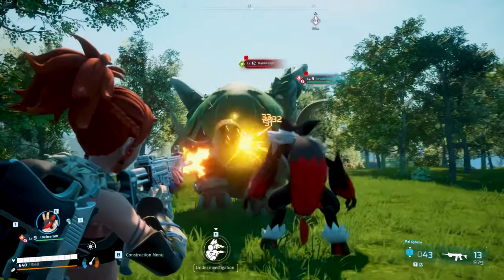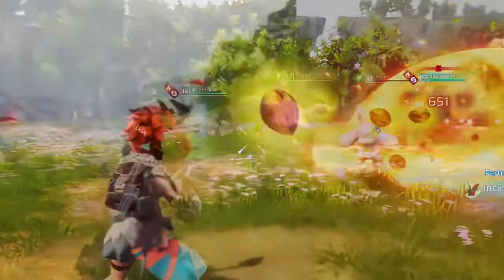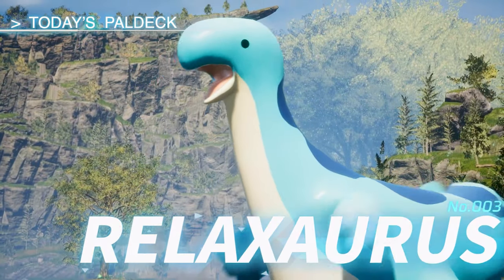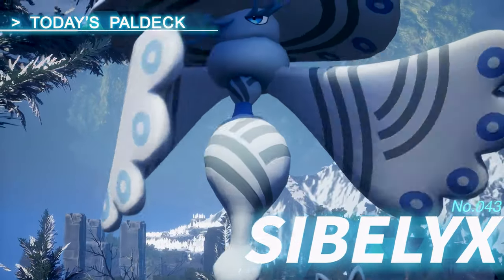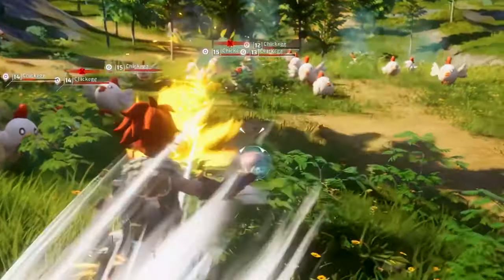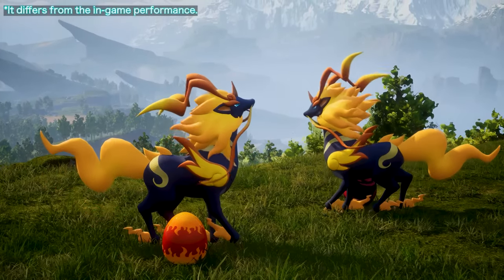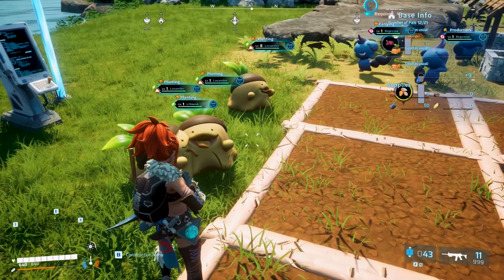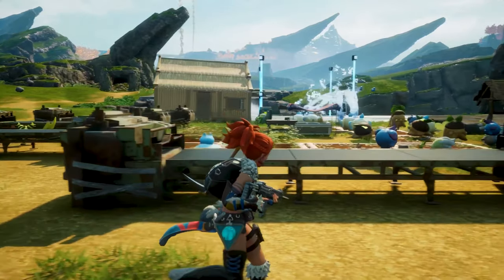Palworld - What Are Alpha, Lucky & Fusion Pal's? Don't Miss The Rarest Pal's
Here we look at the different Pal's

    Alpha Pals: These are also known as bosses and are huge Pal variants with titles. They are powerful and can be captured, offering a significant challenge due to their size and strength​​.

    Lucky Pals: Lucky Pals are a shining variant of Pals, akin to shiny variants in other games. They are very rare and strong, with a sparkle effect, and are slightly bigger than their normal counterparts. While it's not confirmed if they have better stats, they do have special unique moves and may enhance a player's luck factor​​​​​​.

    Fusion Pals: These are created by breeding two specific species of Pals together, leading to new and unique Pal variants. The breeding system in Palworld allows players to experiment with different combinations to create Pals with potentially superior abilities or traits​​​​.